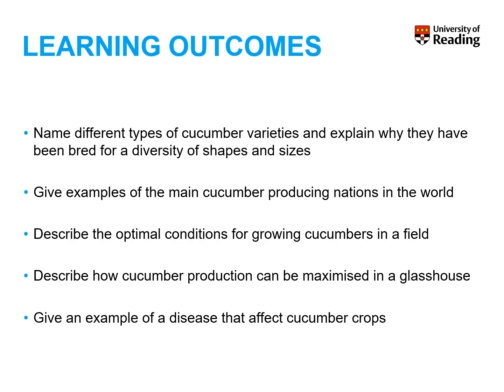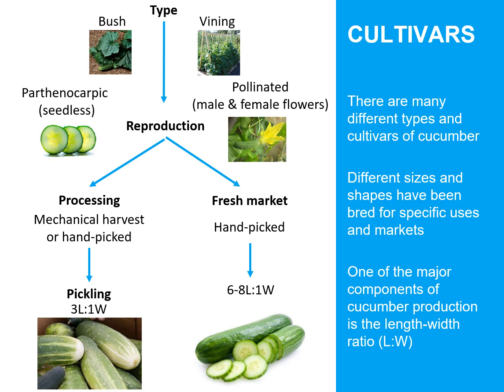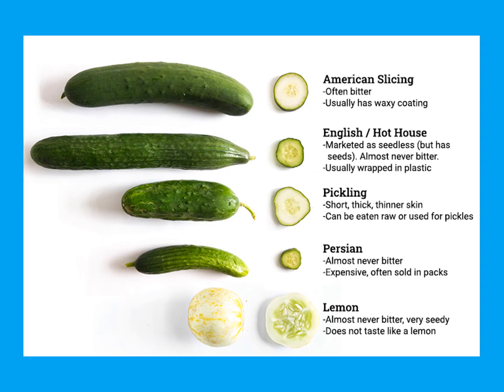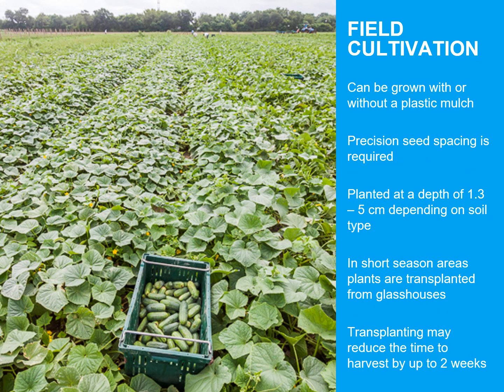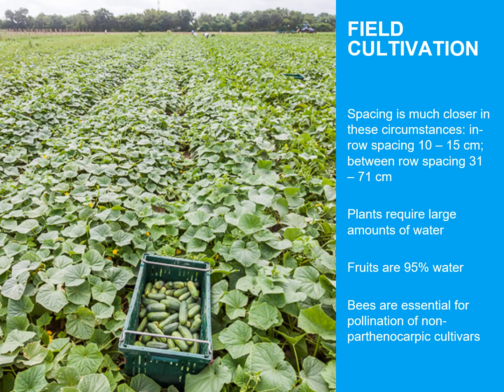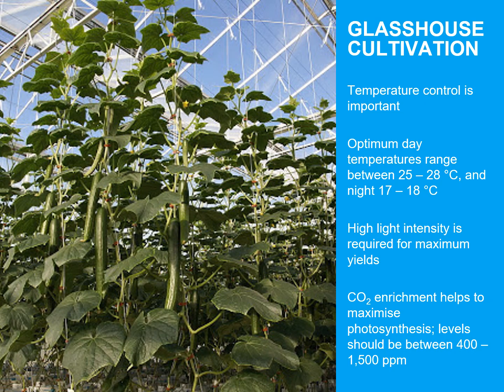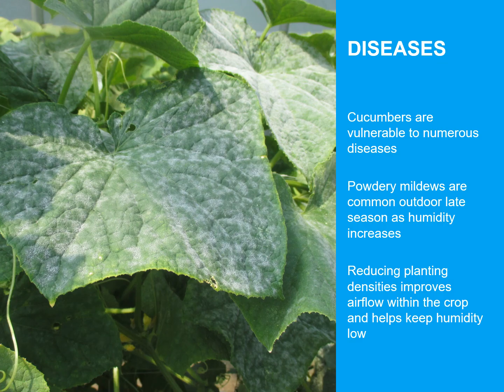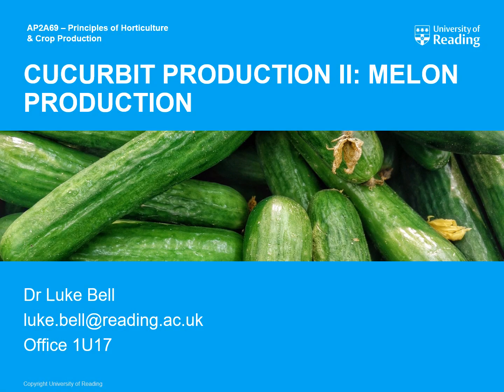Cucurbit Production I: Cucumber Production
- Name different types of cucumber varieties and explain why they have been bred for a diversity of shapes and sizes
- Describe the optimal conditions for growing cucumbers in a field
- Describe how cucumber production can be maximised in a glasshouse
- Give an example of a disease that affect cucumber crops